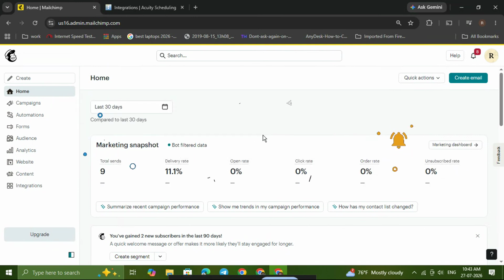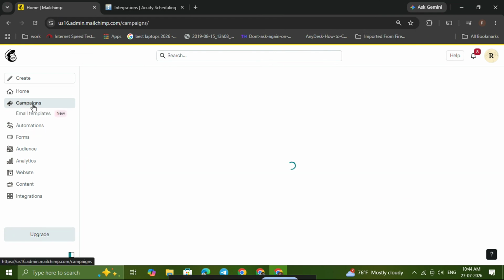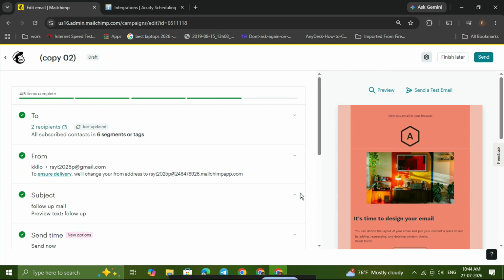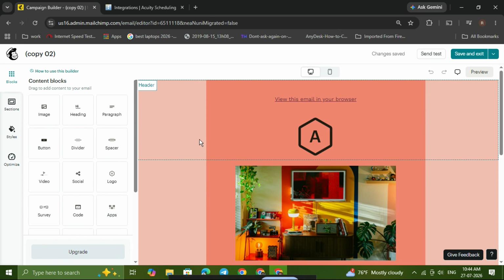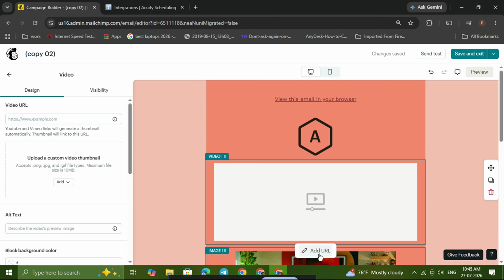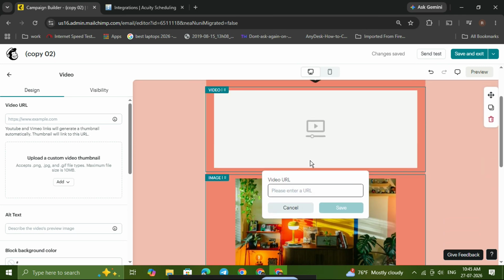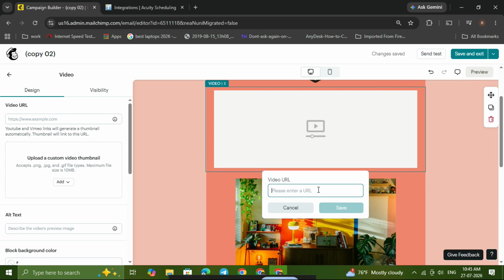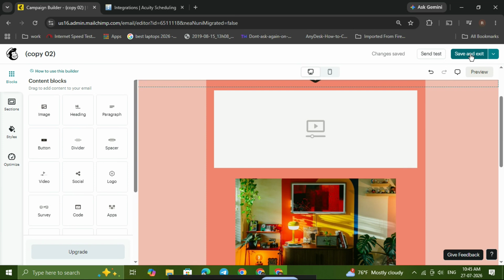How To Add Video To Mailchimp Email [Step-By-Step Guide]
Learn how to add a video to a Mailchimp email using the built-in video block, paste your video URL, and save your campaign properly.
Follow this simple Mailchimp tutorial to make your emails more engaging and drive more clicks.

🕚Timestamps:
0:00 Intro
0:16 Go To Mailchimp And Open Campaigns
0:34 Edit The Email Campaign
0:53 Open Edit Design
1:08 Add The Video Block
1:25 Drag And Drop The Block Into Your Email
1:41 Add The Video URL
2:02 Save And Exit
2:18 Final Review And Outro

✍️What You'll Learn In This Video:
• How To Open Your Mailchimp Campaign Editor
• How To Add A Video Content Block
• How To Drag And Drop Video Into An Email
• How To Paste A Video URL Correctly
• How To Save And Exit Your Mailchimp Design
• How To Review Your Email Before Sending

💡Pro Tips:
• Use a short, clean video link for the best viewer experience
• Place the video block near the top of the email for higher clicks
• Always preview your email on mobile before sending
• Keep surrounding text clear and concise so the video stands out
• Test the link before scheduling your campaign